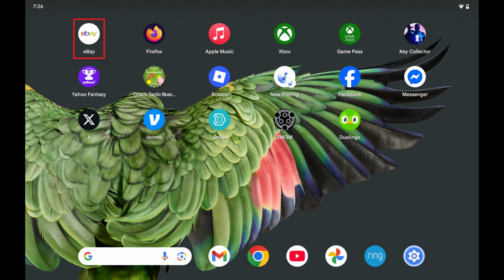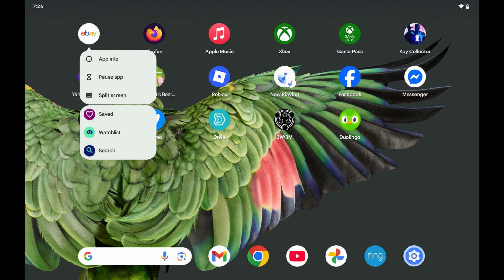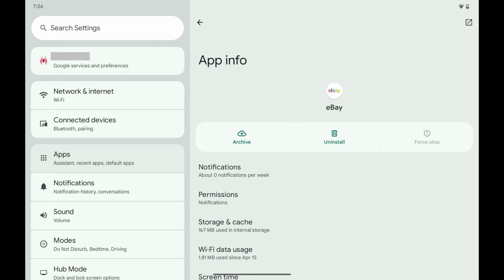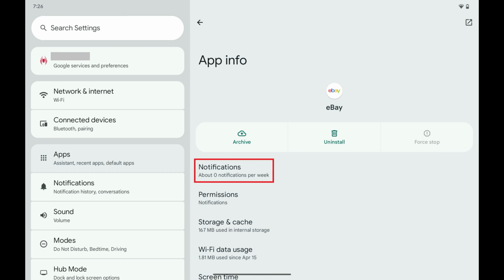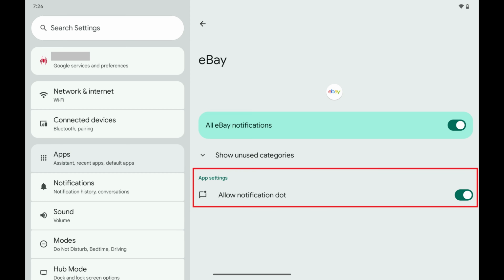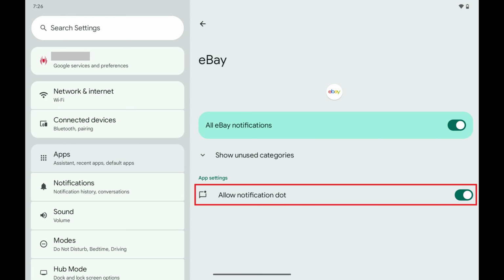How to Turn Off the Notification Badge for a Specific App on Android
In this video I'll show you how to turn off the notification badge for a specific app on an Android device.

Timestamps:
Introduction: 0:00
Steps to Turn Off the Notification Badge for a Specific App on Android: 0:08
Conclusion: 0:45

Video Transcript:
Step 1. Navigate to the app you want to turn off all notifications for on your Android home screen, and then hold your finger against that specific app to open a menu.

Step 2. Tap "App Info" in this menu. The App Info screen for that app opens.

Step 3. Tap "Notifications" on this screen.

Step 4. Navigate to the App Settings section, and then tap to toggle off "Allow Notification Dot." Going forward, you'll no longer see notification badges on that specific app on your Android device.